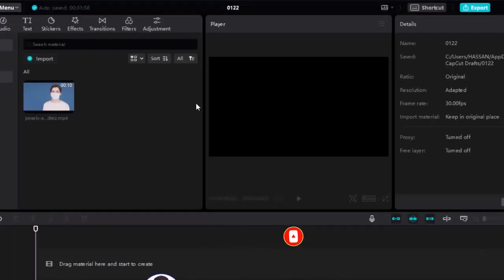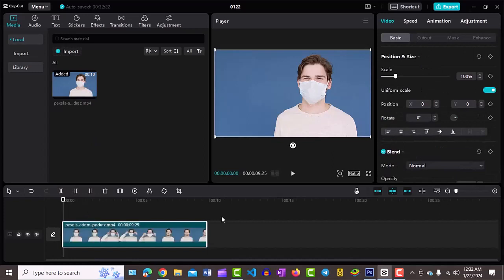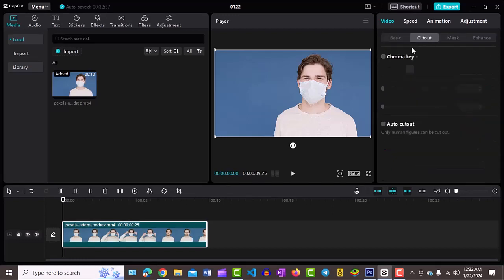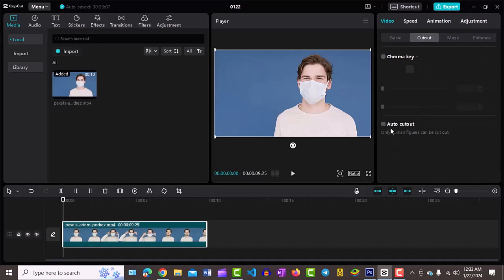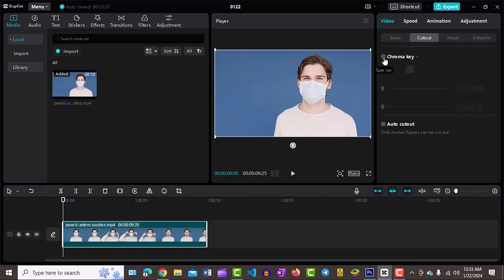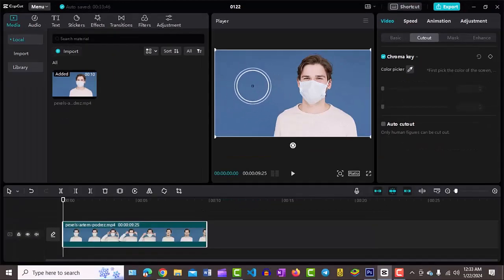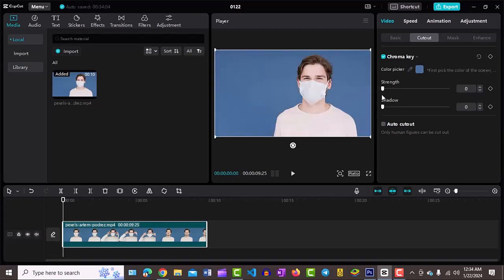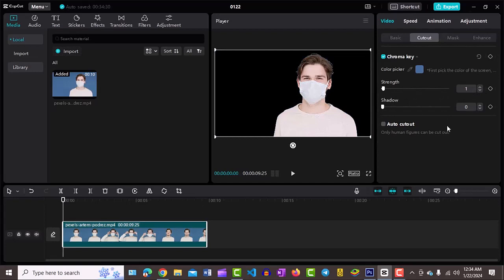How to Remove Background in CapCut: Easy Step-by-Step Guide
Learn how to effortlessly remove backgrounds in CapCut PC with this step-by-step tutorial! 🎥✨ Whether you're creating professional videos, YouTube content, or social media posts, mastering background removal is essential. In this video, we'll guide you through CapCut's user-friendly tools to make your editing process smooth and efficient.  How to Remove Background in CapCut PC: Easy Step-by-Step Guide

🔑 What You'll Learn:
- How to remove backgrounds using CapCut PC
- Tips to achieve a clean and professional look
- Best practices for video editing

CapCut PC offers powerful tools for creators, and understanding how to remove backgrounds can elevate your video editing skills. Perfect for beginners and advanced editors alike!